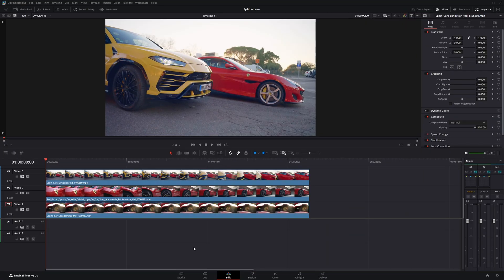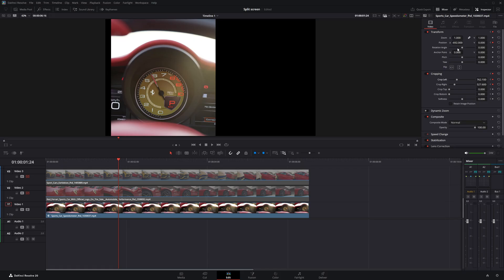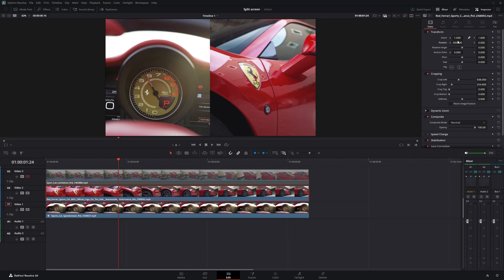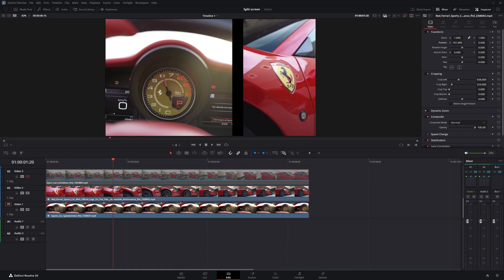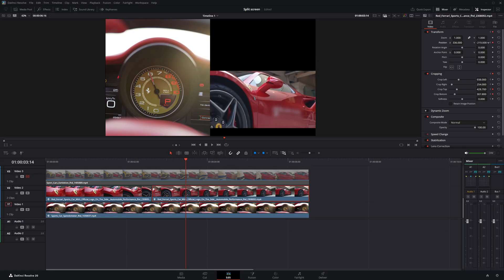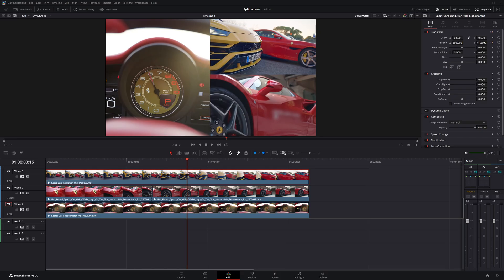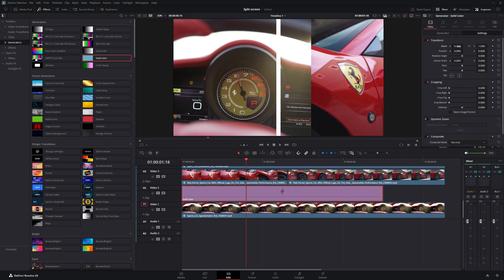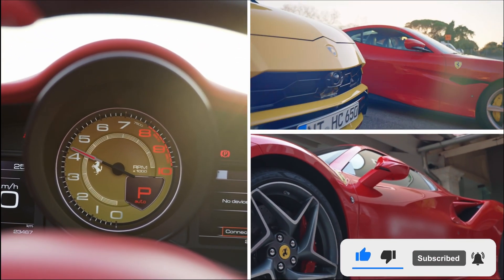Animate Your Split Screens Like a Pro in DaVinci Resolve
Learn how to create a clean and dynamic split screen effect in DaVinci Resolve!
In this step-by-step tutorial, I’ll show you how to animate multiple clips side by side and top to bottom—perfect for comparisons, storytelling, or stylish edits.